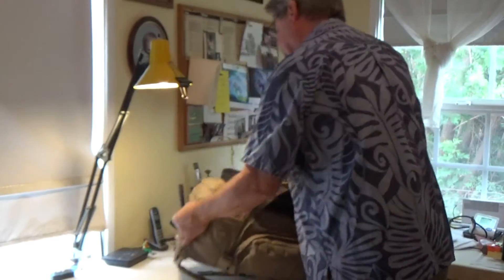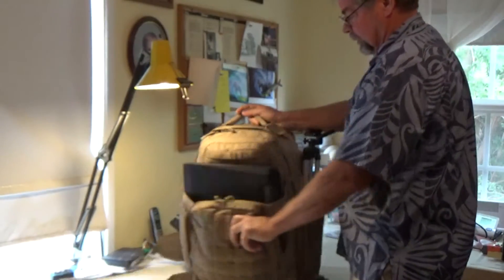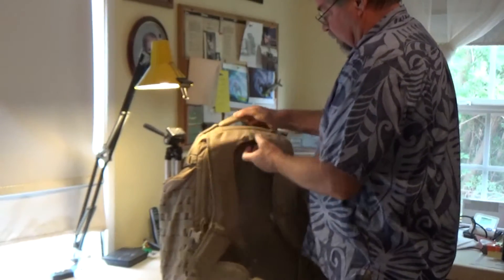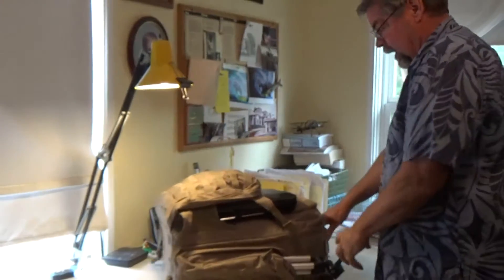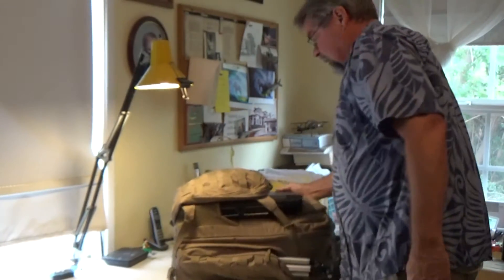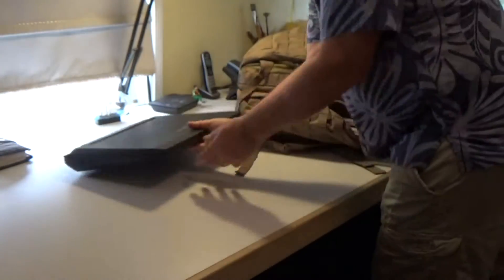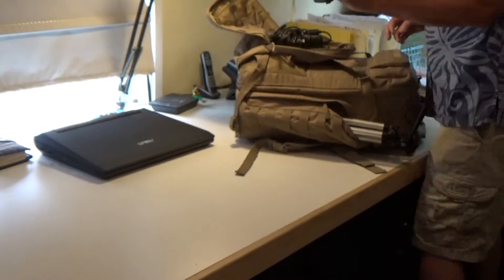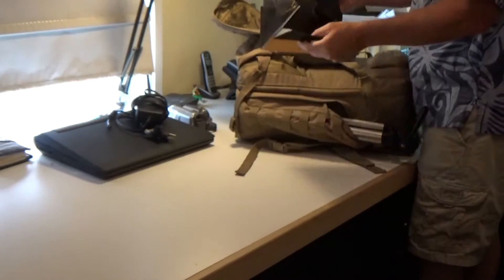The Best Phantom 3 Backpack ... Period!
Seems to be a lot of controversy over which backpack is the best for your Phantom 3. This should put it all to rest...